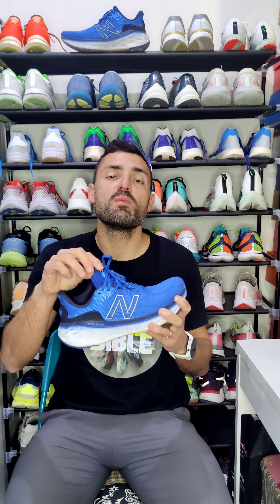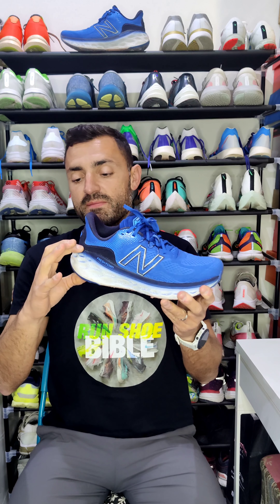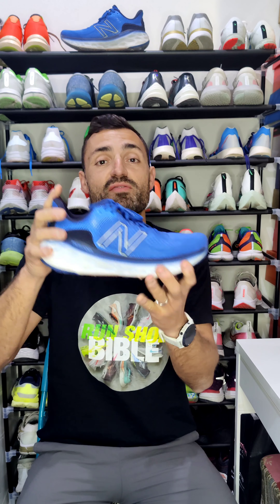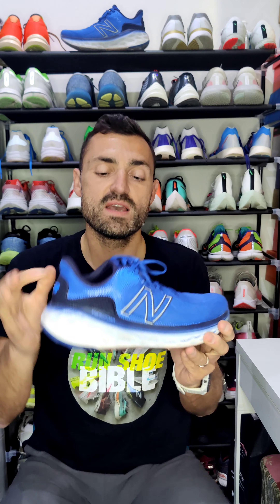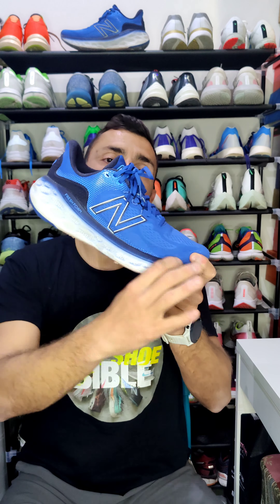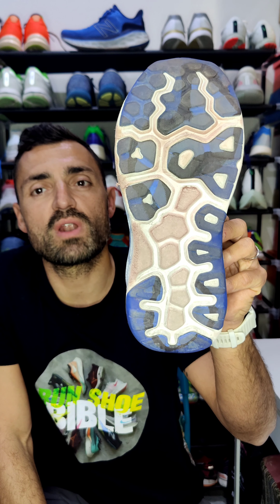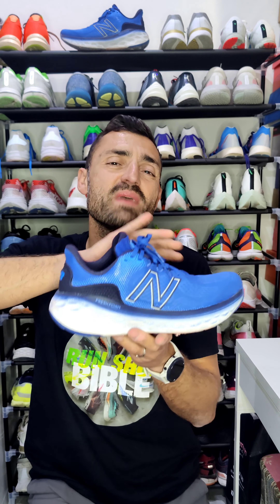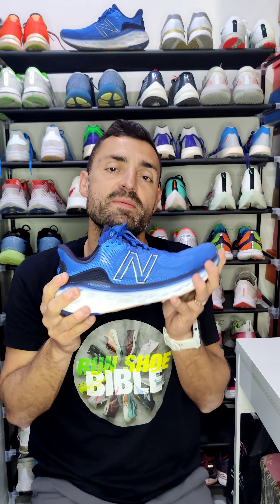New Balance More V3 review